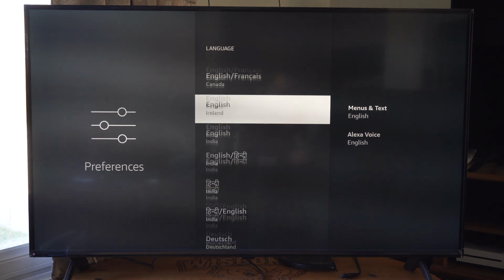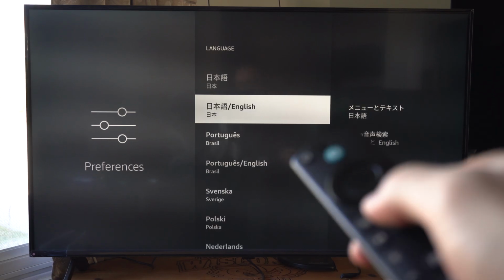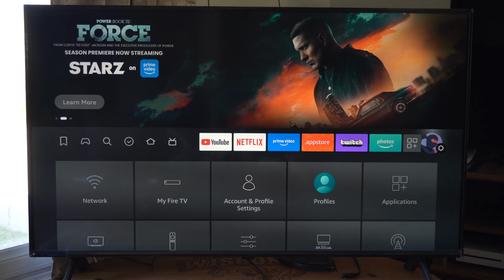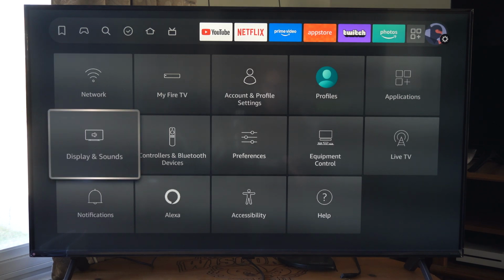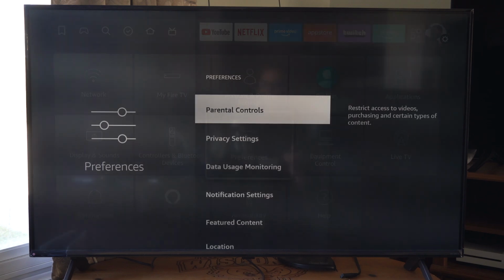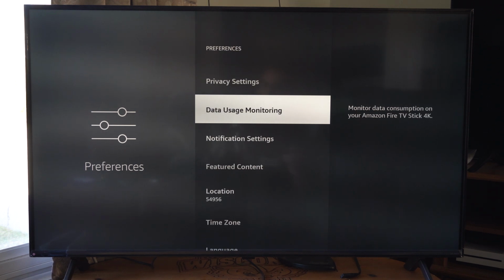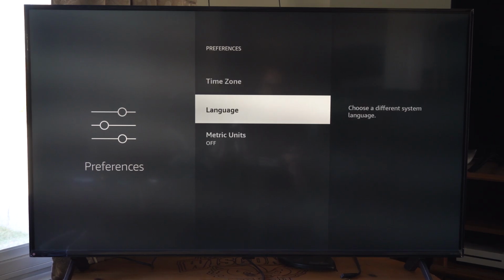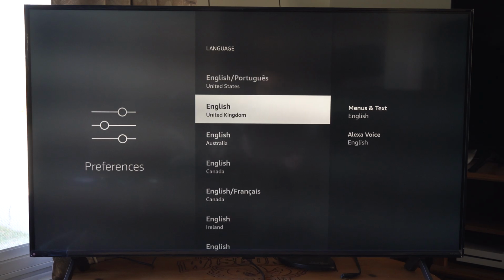How to Change the Language on your Amazon Fire TV Stick (Best Method)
You can easily change the language on your Amazon Fire TV Stick by navigating to Settings → Preferences → Language, and selecting your preferred language for menus, audio, and subtitles.
Step-by-Step Guide to Change Fire TV Stick Language

1. Access the Settings Menu
Press the Home button on your Fire TV remote to go to the main screen.
Navigate to and select Settings, typically located on the far right side of the menu

2. Open Preferences
In the Settings menu, scroll down and select Preferences. This is usually represented by a three-bar and dots icon or labeled as "Preferences"

3. Select Language
Within Preferences, choose the Language option. You will see a list of languages supported by Amazon Fire devices, including English, Spanish, French, German, Japanese, Chinese, Hindi, and more

4. Apply Your Preferred Language
Select your desired language from the list. The device will immediately switch to the chosen language for menus.
Press the Home button to return to the main screen and verify the changes